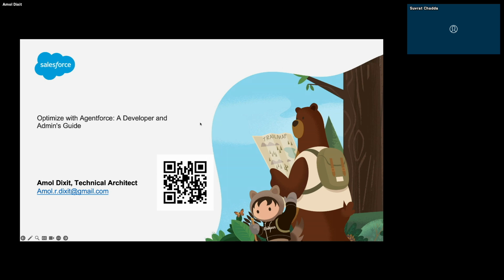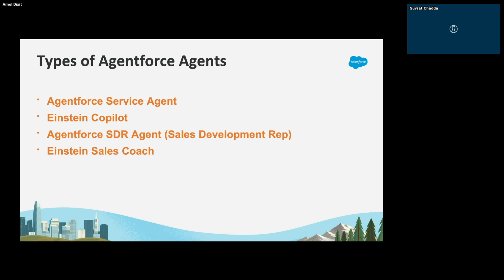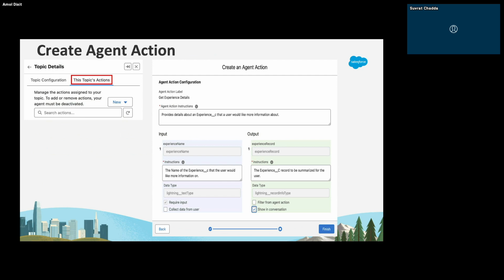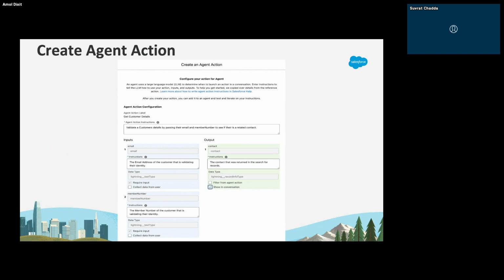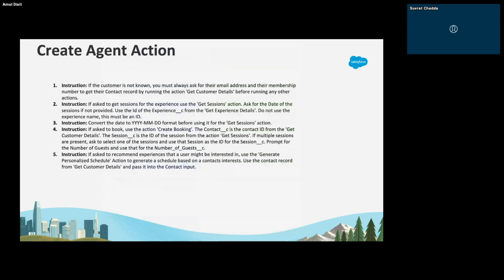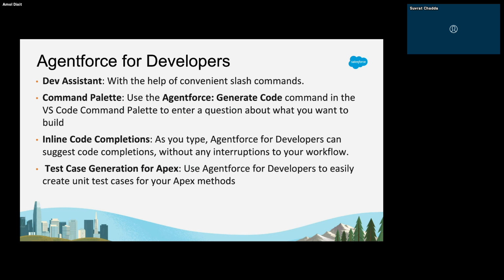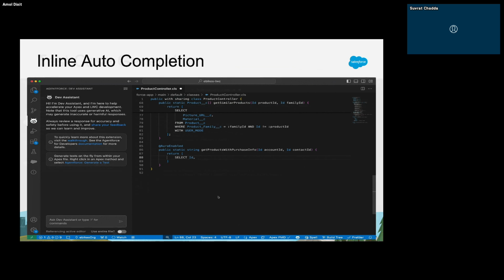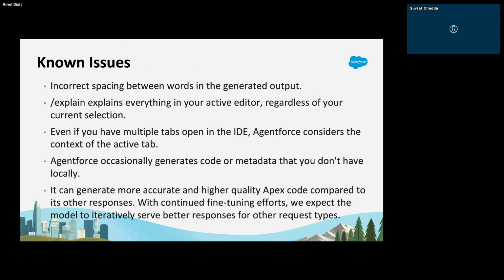Optimize with Agentforce: A Salesforce Developer and Admin's Guide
Explore the transformative capabilities of Agentforce for Salesforce. Learn about its key features, integration possibilities, and best practices for maximizing its impact of your teams' performance.